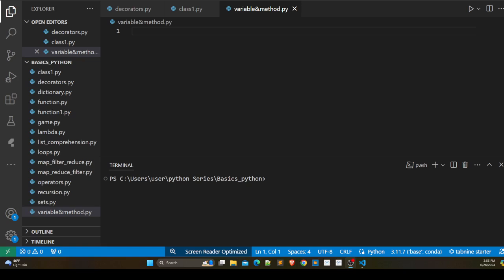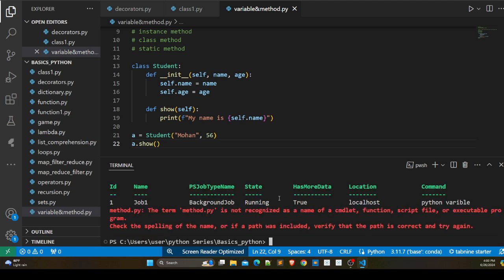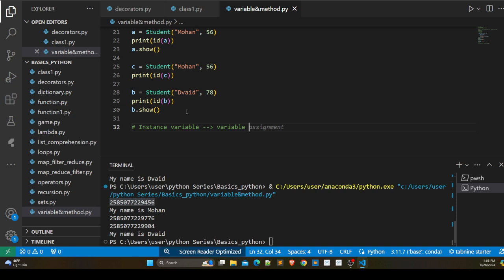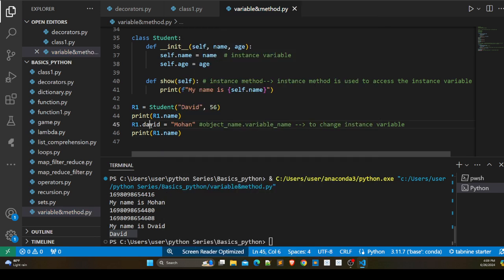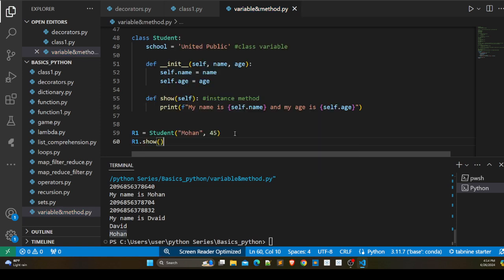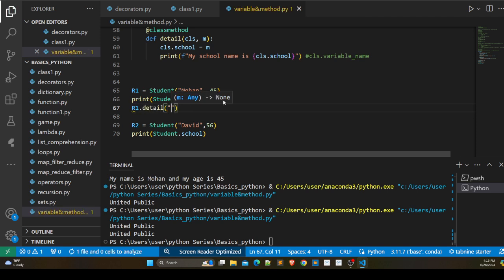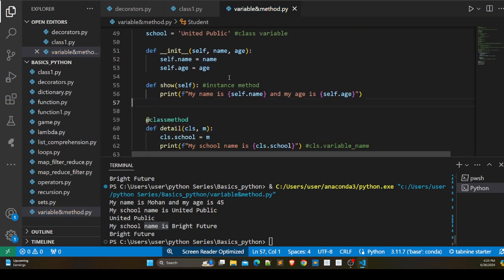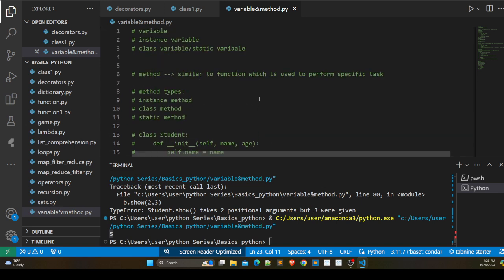Lesson 13: Class method and variables